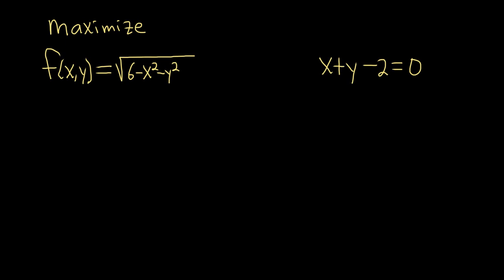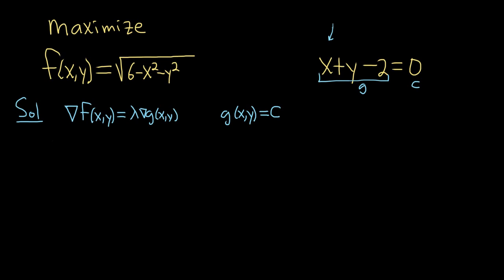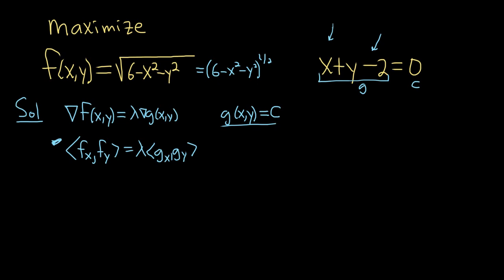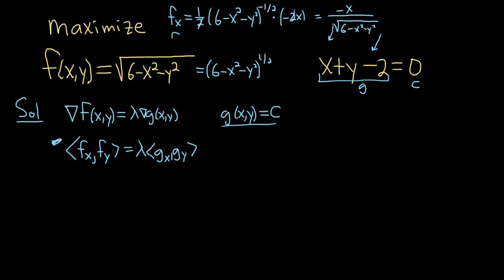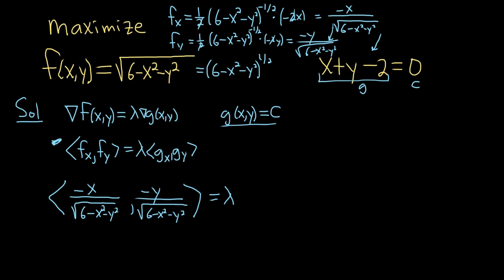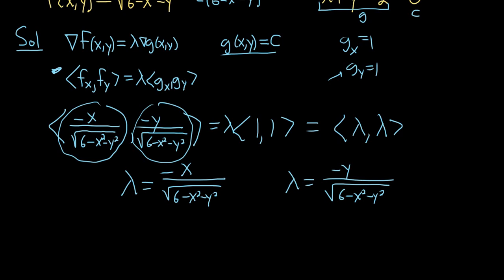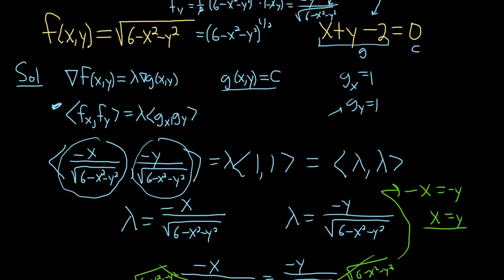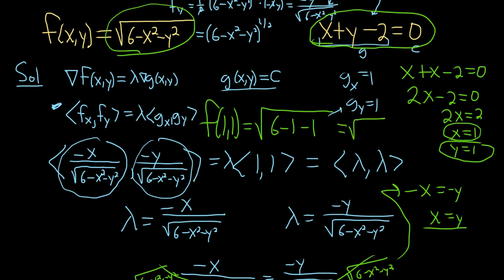Lagrange Multipliers Maximize f(x, y) = sqrt(6 - x^2 - y^2) subject to x + y - 2 = 0